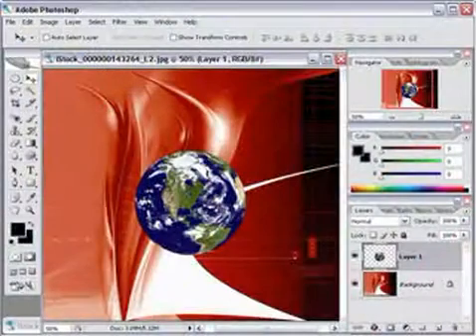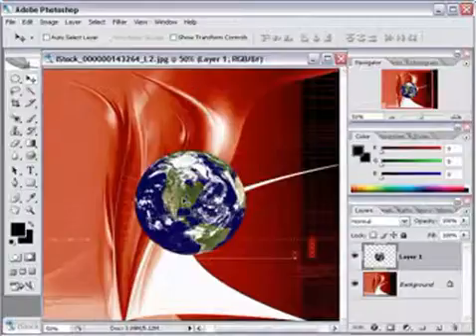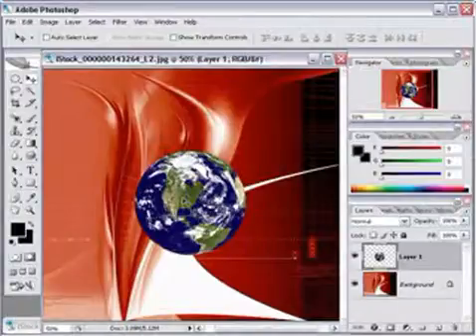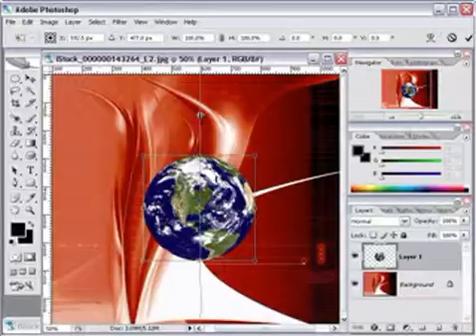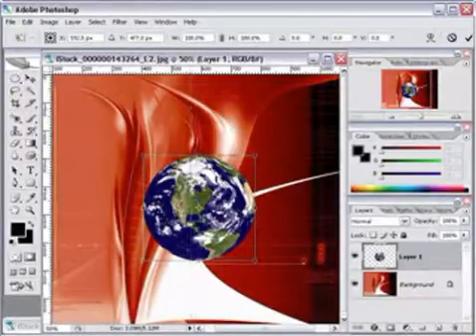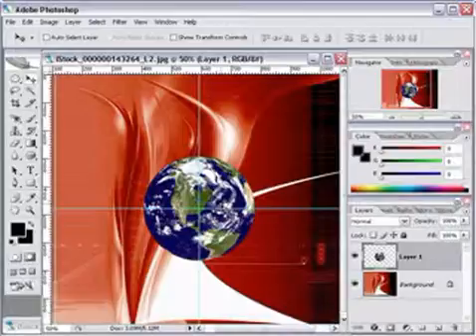2009 06 22 Finding The Exact Center Point Of An Object